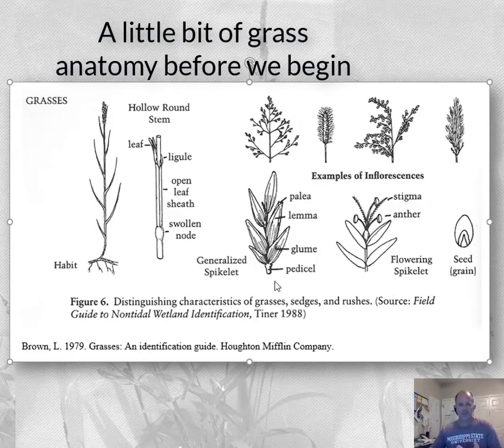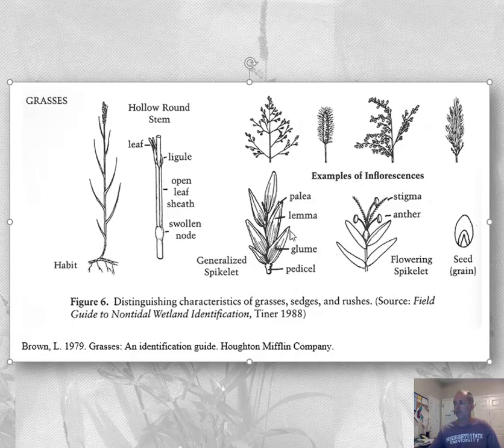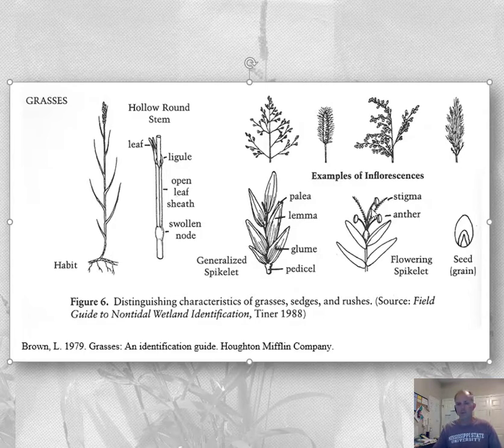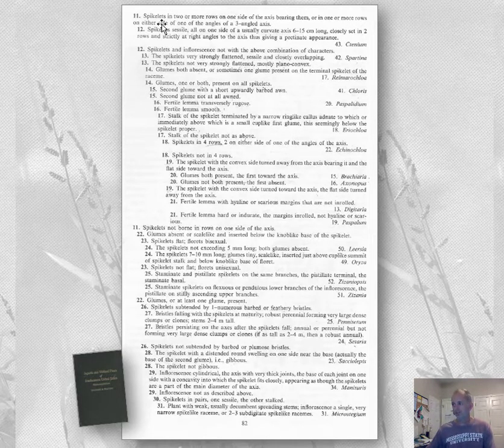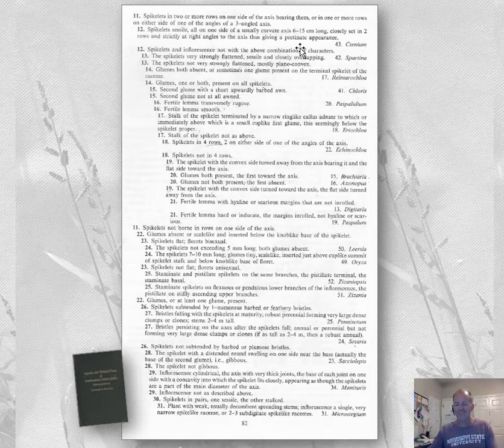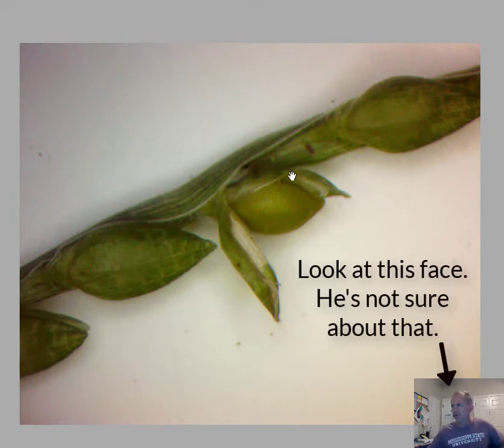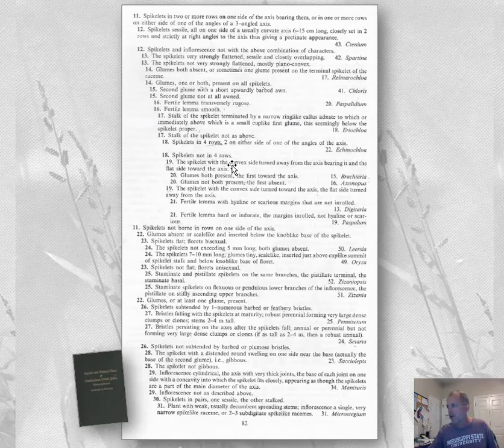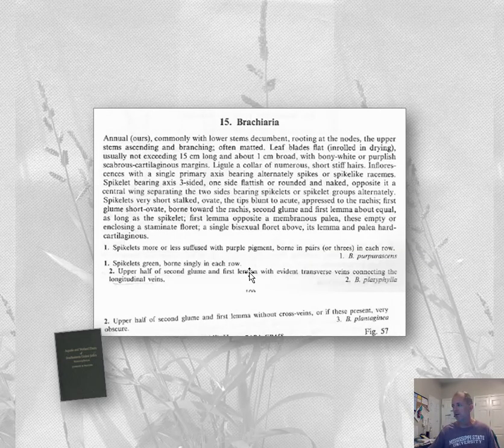Identifying Wetland Grasses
This is a very brief overview of using floristic keys to indentify grasses.

You can find the identification key that I'm using at University of Georgia Press: